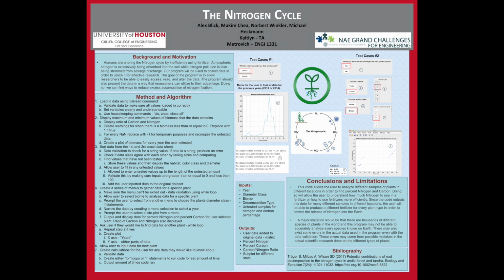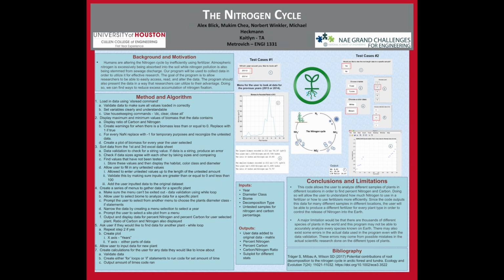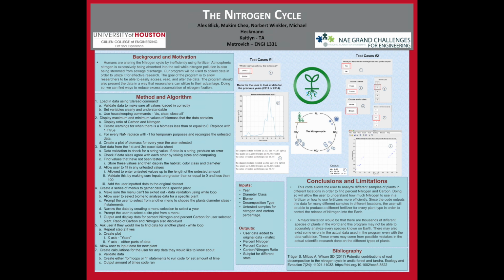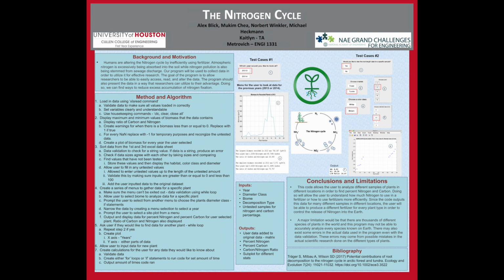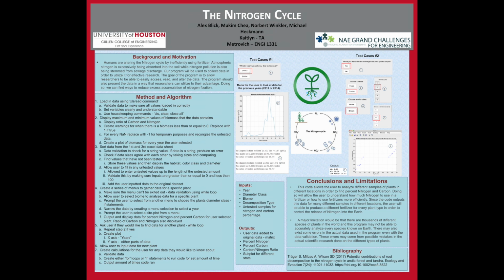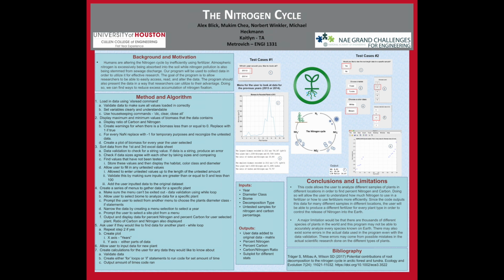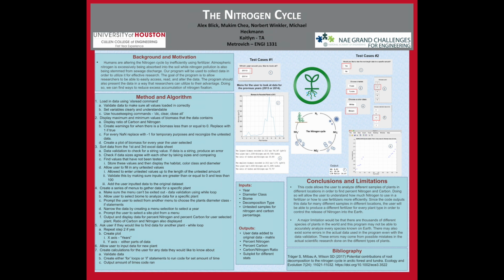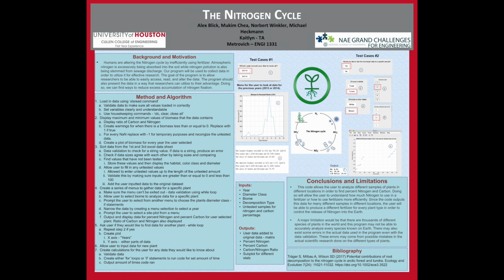NAE Grand Challenges - The Nitrogen Cycle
Podcast for ENGI 1331 Project 1